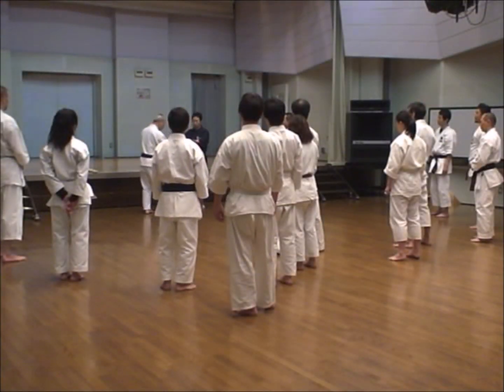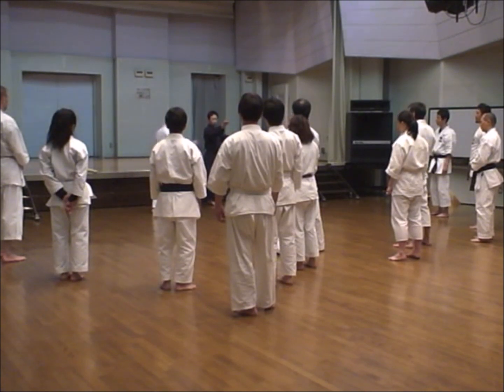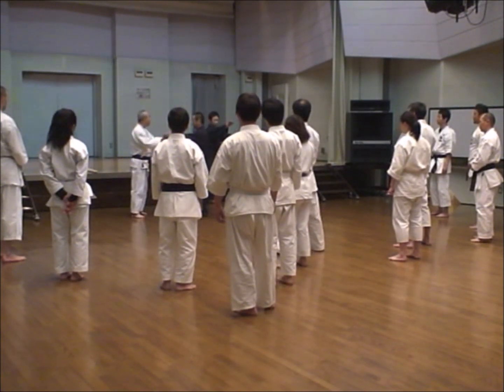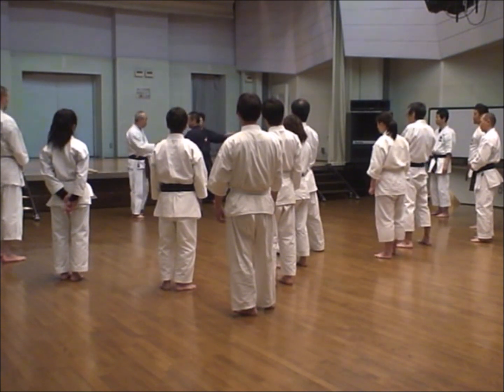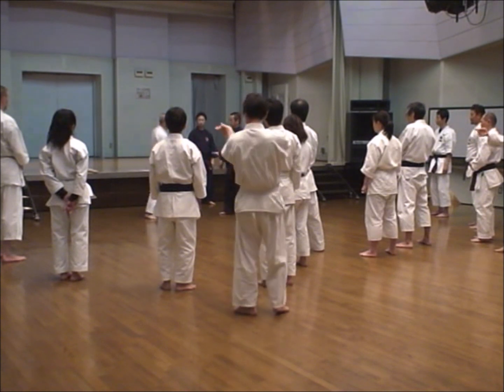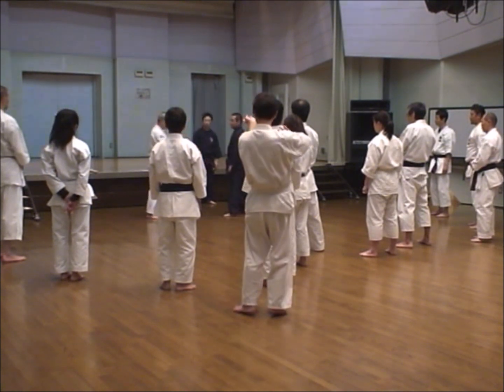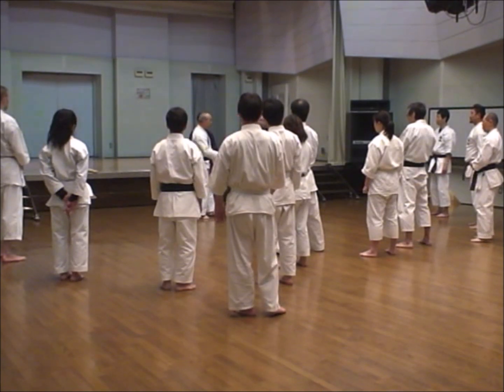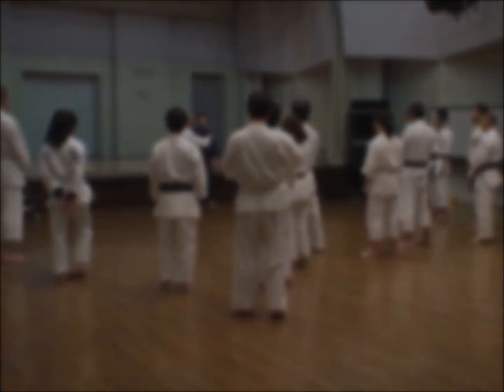第２回 本部流御殿武術講習会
Motobu-ryu　『第２回 本部流御殿武術講習会』　本部流御殿武術　本部流 手道館　本部御殿手　取手　舞の手　武の舞　本部朝勇　上原清吉
本部朝基　高野玄十郎　池田守利　黒帯　琉球古武術　沖縄MotoburyuUdunbujyutsu　Motoburyu　Motobu Udundi　Torite Tuiti Mai no te Ryukyu Kobudo　Choyu　Seikichi Uehara　Choki Genjyuro Takano　Moritoshi Ikeda　okinawa　KARATE　kuroobi　sports 　空手　スポーツ　古武術　琉球　舞踊